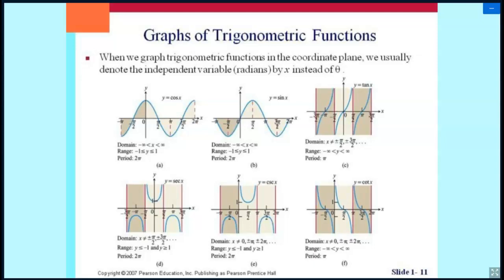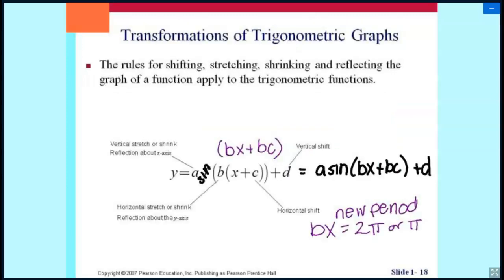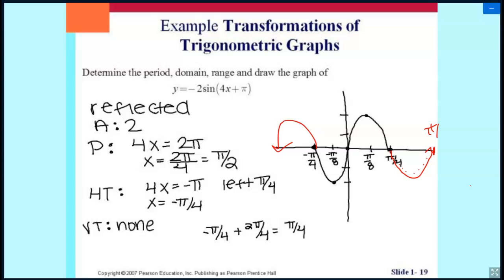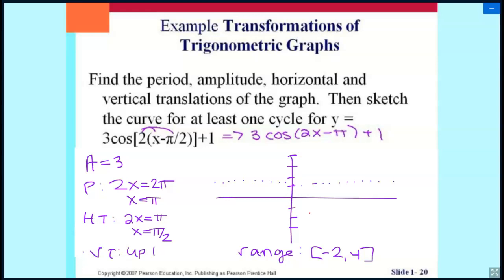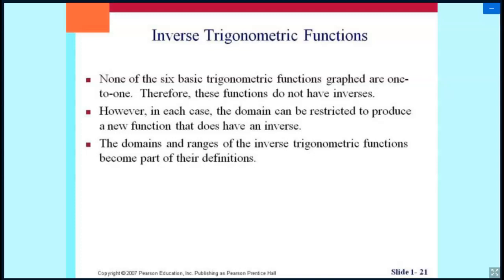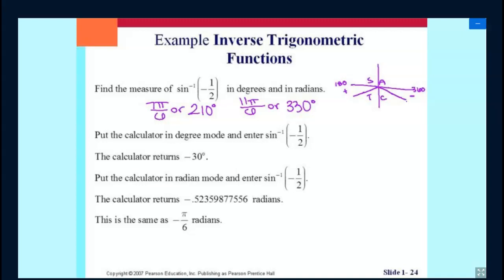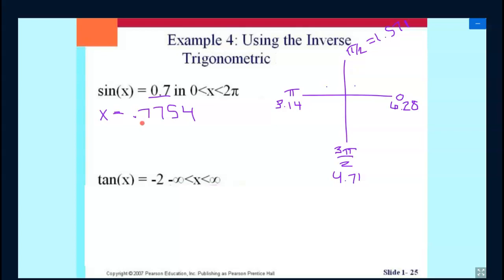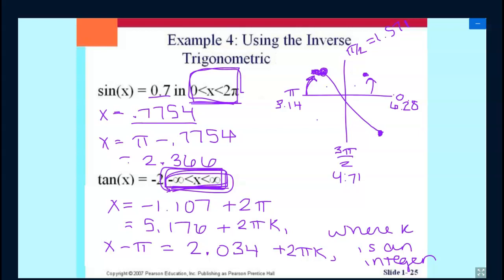1.6 Trigonometric Functions Day 2 (AP)